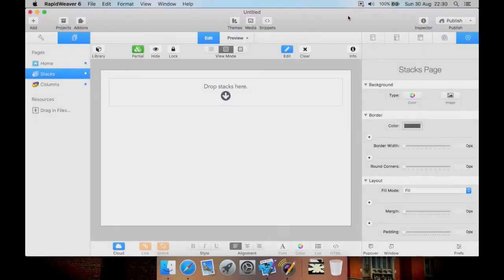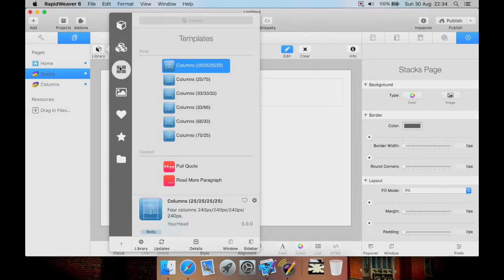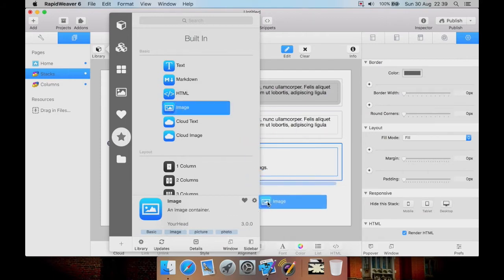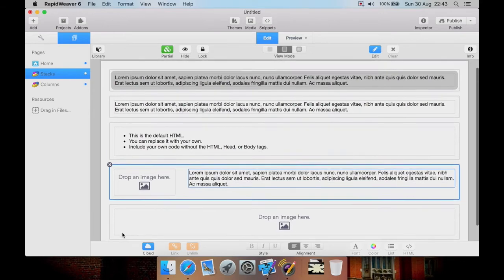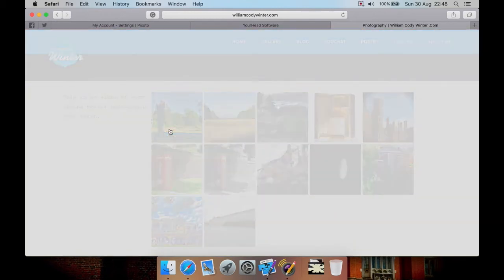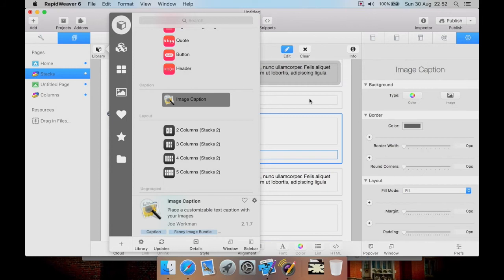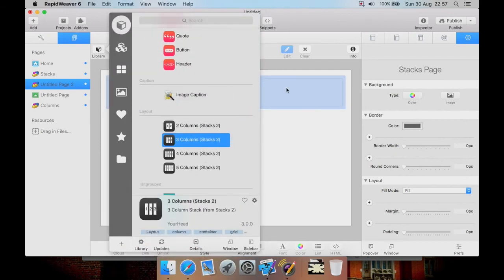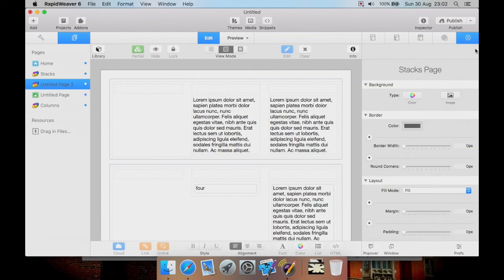Stacks 3 Plugin for RapidWeaver: Review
My review for the extensible layout plugin for RapidWeaver, Stacks 3.

"Powerful, flexible, and extensible. Stacks turns RapidWeaver into a professional-grade web development tool. With a community of developers and hundreds of pre-made stacks, you can build anything."

Version: 3.0.1

Price: $49.95 ($24.95 upgrade)

Thanks to YourHead Software for making this review possible.